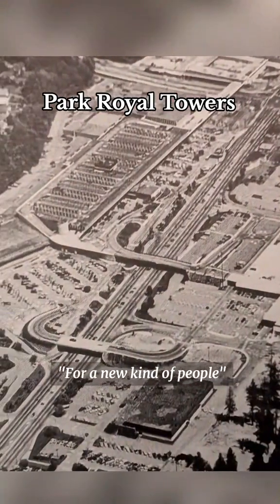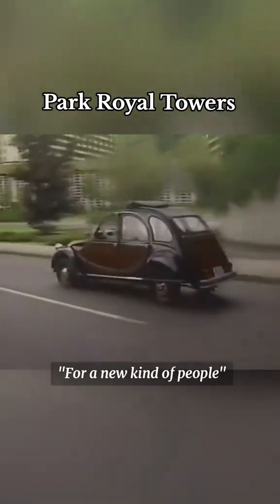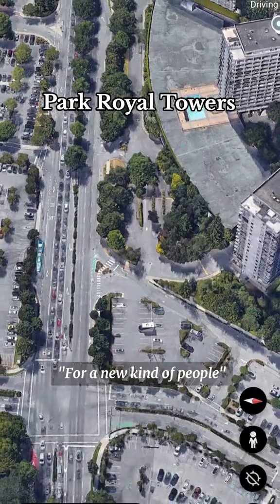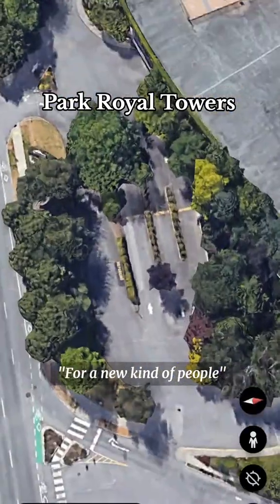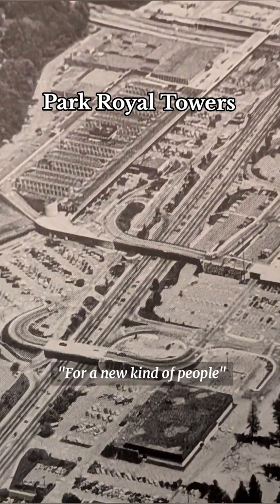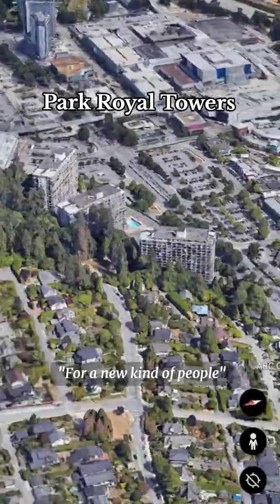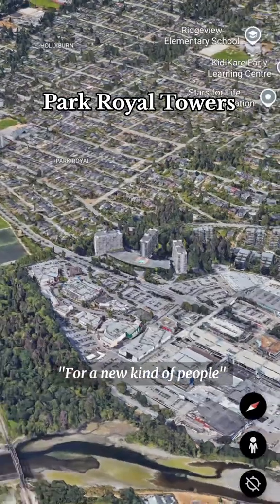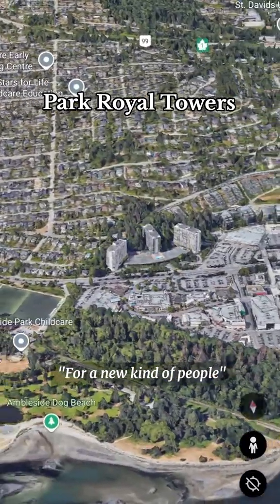Mid-Century Modernism in West Vancouver. Car oriented planning = affordable housing.